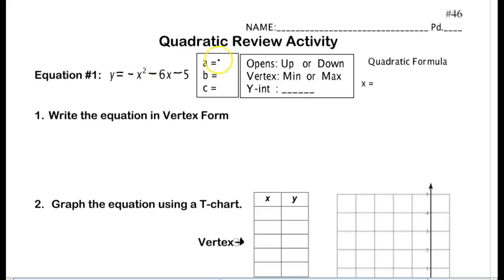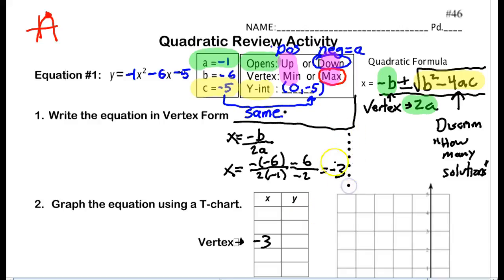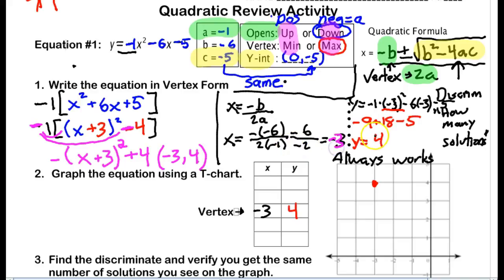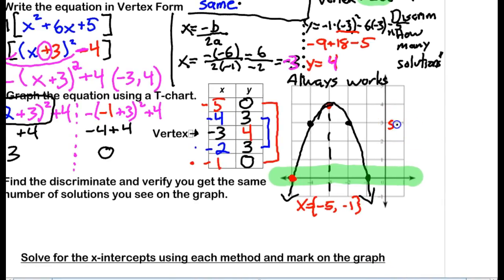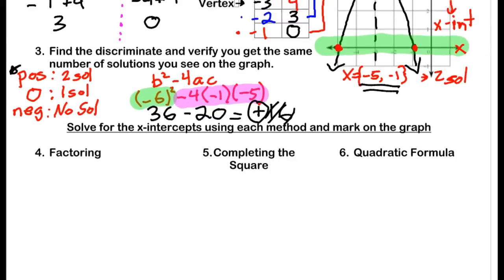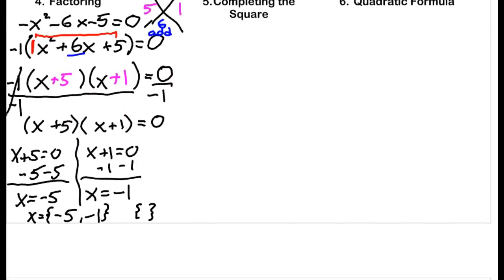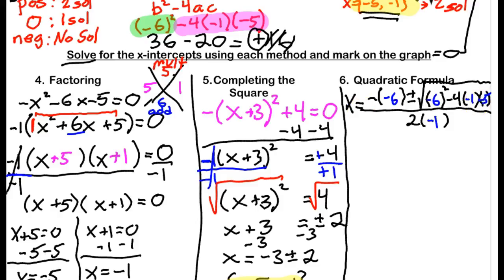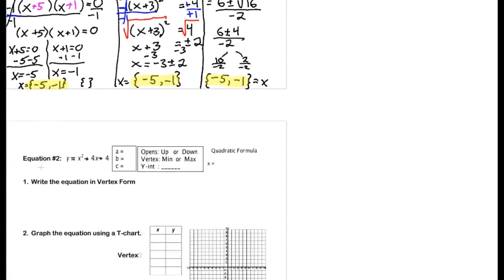#46 Quadratic Review Activity + Derive the Quadratic Formula